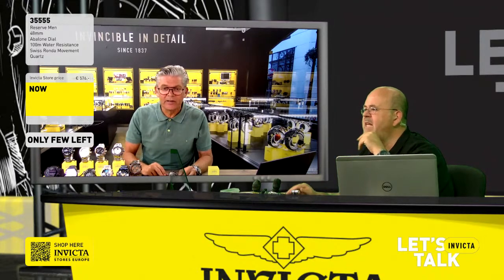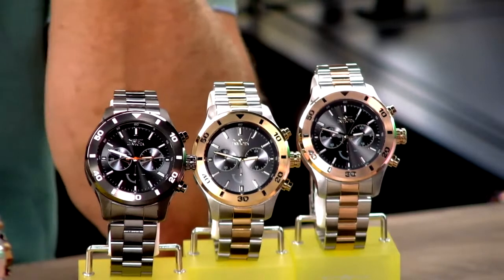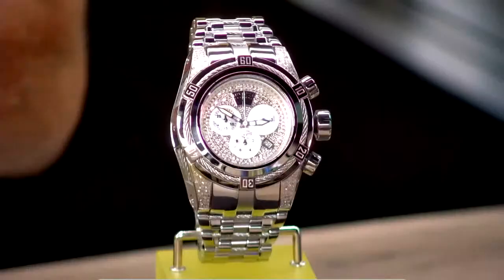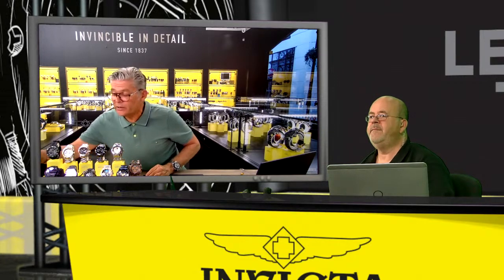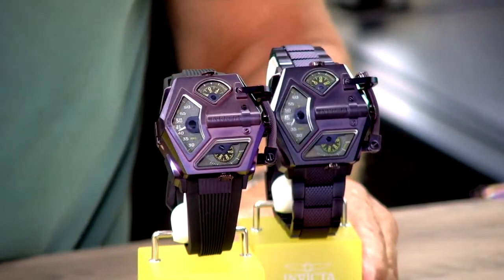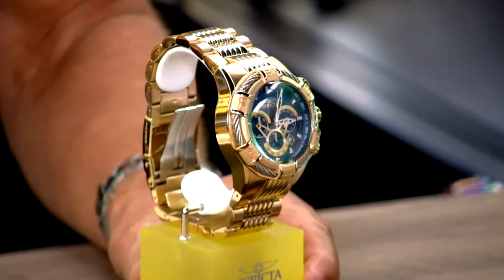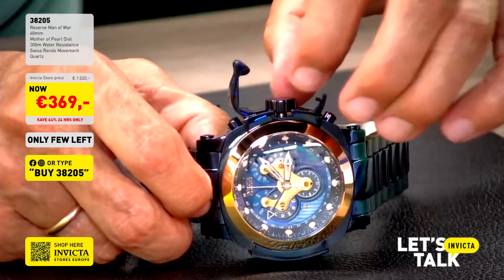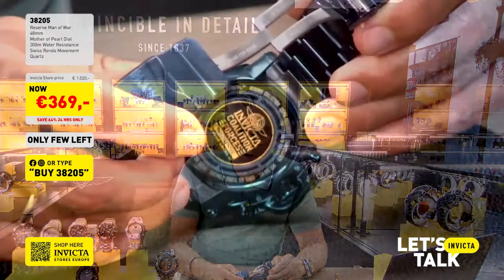Livestreamshopping expert | host | presentator Rene Kogelman LET’S TALK INVICTA – THE BIG WATCH SHOW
Livestream shopping expert | Host | Presentator | Moderator Rene Kogelman | liveshopping show

Wilt u meer weten over hoe uw producten op beeld te verkopen tijdens een Live Shopping show.
René Kogelman heeft meer dan 20 jaar ervaring als Teleshopping tv presentator en duizenden producten op beeld verkocht en is een expert in storytelling en het stimuleren van de kijker / follower om tot het kopen van uw product over te gaan op een social media platform of op tv.

Wat is Liveshopping: Presentatoren, product experts en/of (geschikte) influencers leggen de producten uit en reageren op de Chat-vragen en het publiek kan direct kopen via de social media kanalen en/of eigen webshop.

Live-shopping is te vergelijken met Teleshopping maar dan online, persoonlijker en “cooler”
Het goede hieraan is dat het super gemakkelijk is om de engagement met je “Followers / Fans” van je merk uit te bouwen.
Klanten kunnen via hun mobiel, tablet, laptop kijken en direct bestellen wat hun bevalt.

Live-shopping | livestreamshopping | social shopping | social selling sluit helemaal aan bij de manier van shoppen van de Generatie Z, Millennials en inmiddels ook de Babyboomers

This evening is all about big and special watches. Wim selected some wonderful watches for tonight, including some Akula’s and special Reserve Men watches. Grab a cup of coffee, take a seat, and enjoy your show about the world of Invicta.
Remember: these offers are only valid for 24 hours!